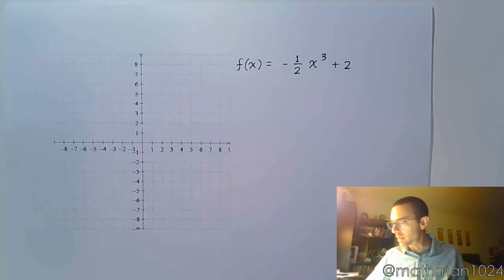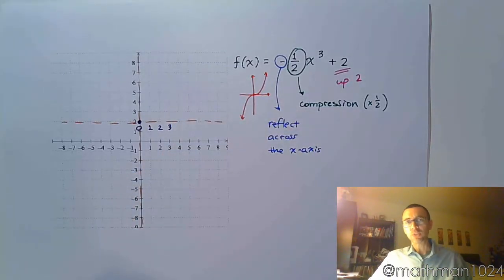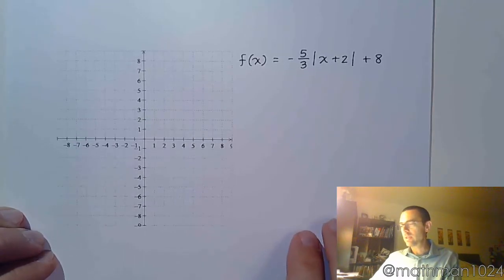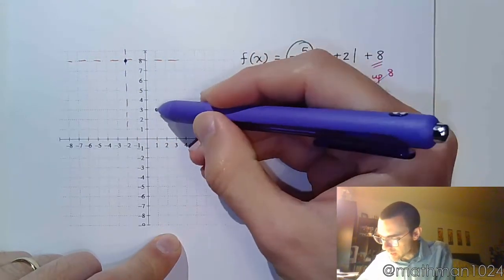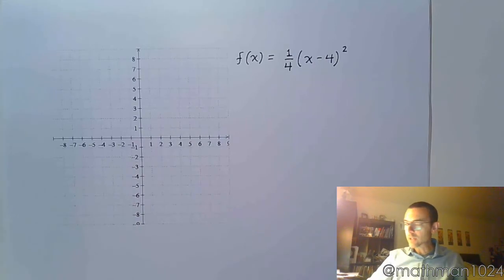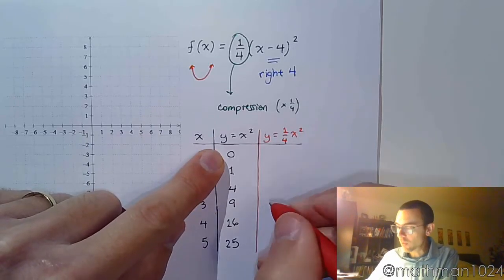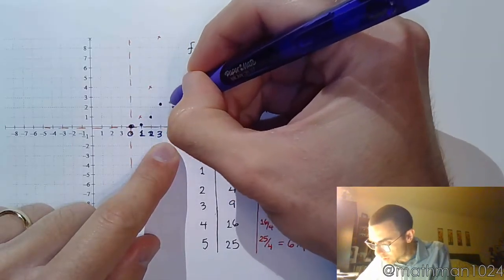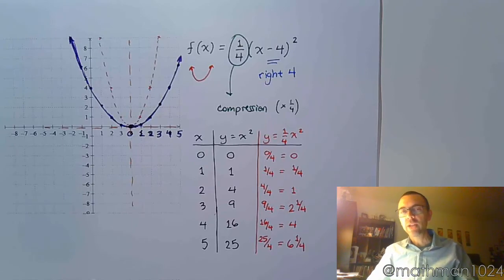Graphing Nonlinear Functions - Part 5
This video show how to apply a stretch or compression to a parent function.